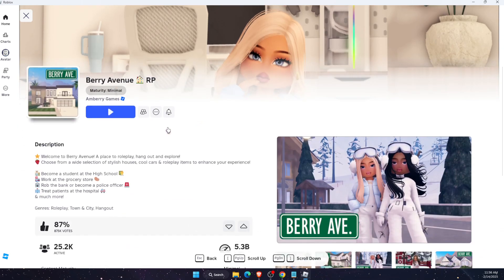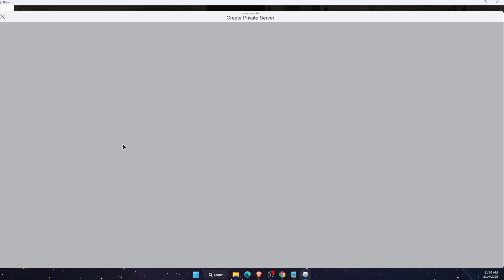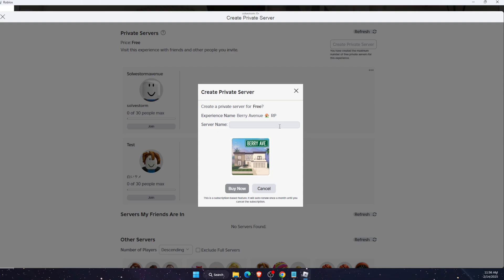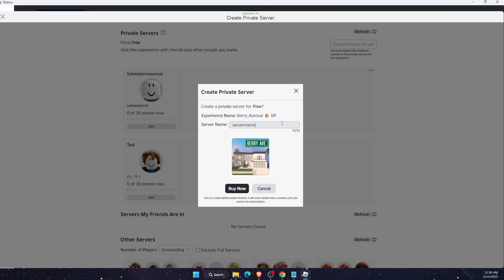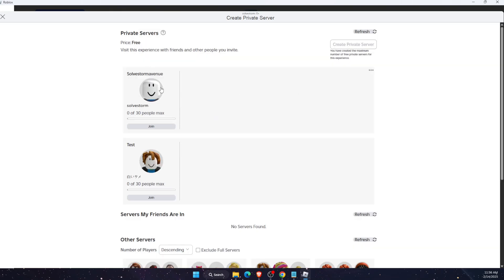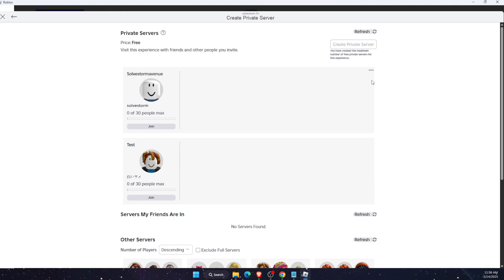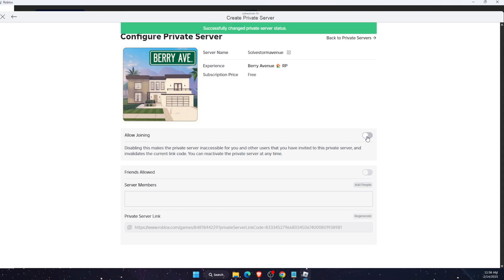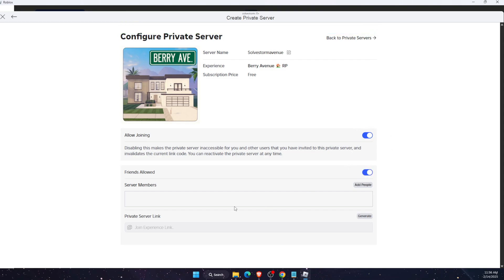How To Create A Private Server In Berry Avenue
In this video I show you How To Create A Private Server In Berry Avenue!